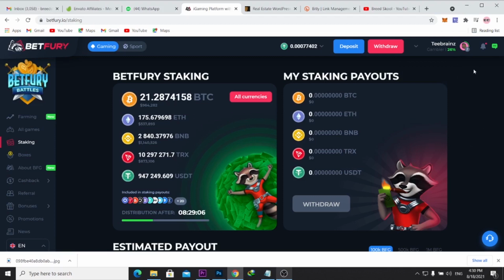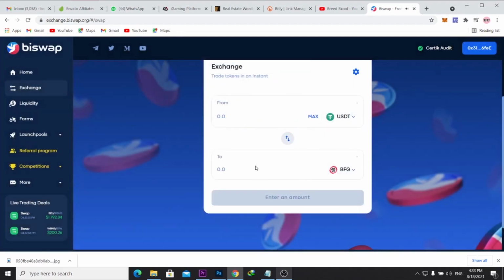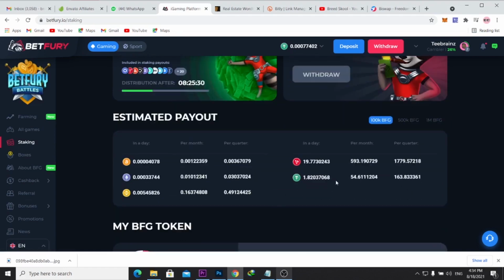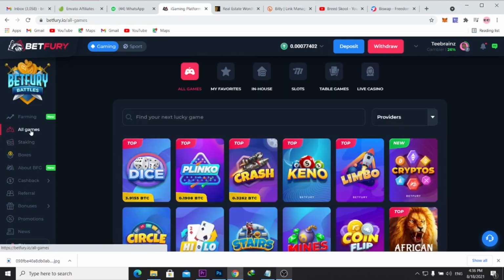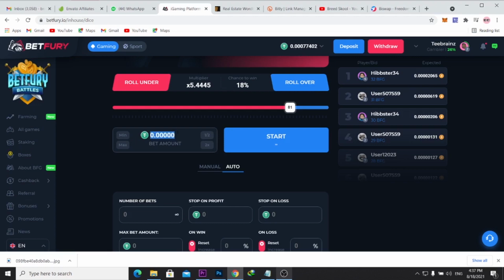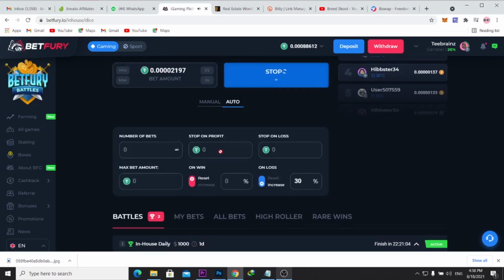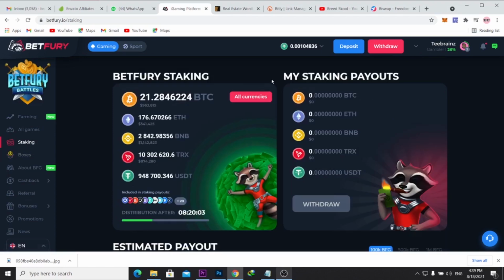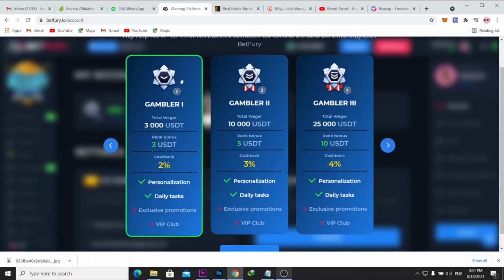EARN OVER $3000 with Betfury - Best Crypto Platform for Passive Income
EARN OVER $3000 with Betfury - Best Cryptocurrency Platform for Passive Income and cryptocurrency generation.

Earn $35 in NEXO & CRO Token - For Using their Wallets to Earn, Save and Invest in Crypto and Get their Crypto Credit Card.

Simply Join NEXO and crypto-dot-com and earn $35 worth of their TOKEN for using their platform to save and invest in Crypto, You also earn an extra $35 worth of their TOKEN for each friends you invite to the platform.

A bit of my story-
Am that guy who jumped on the crypto space rocket somewhere around 2020, I had in my possession a ton of popular cryptocurrencies today, but I never stored any of them, I either sold them or lost them to fraudulent investment deals.
You cant imagine how much I have lost for failing to save or invest wisely in crypto.
Its different today, I now use the Nexo wallet and CryptoDotCom to save and invest in crypto.

As at the time of this post, the Nexo & CRO token are below $2 : My advice is, don't make the same mistakes I made with Bitcoin and Binance Coin When they were still  below $10 - I failed to save them for huge gains today, and now they are worth 0ver $40,000 and  $400 respectively. just imaging how much my portfolio would be worth today if I only saved 10 BTC and 50 BNB ?

how to make 100k
BFG
Bfg token,
how to earn free cryptocurrencies,
crypto,
defi staking